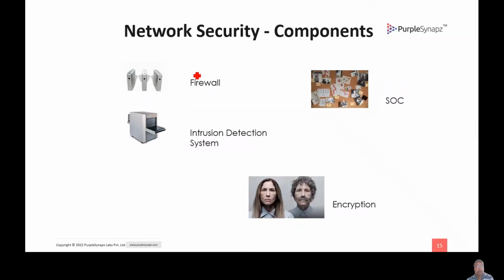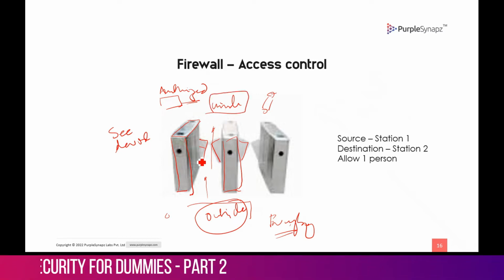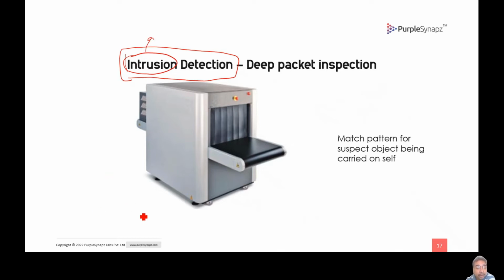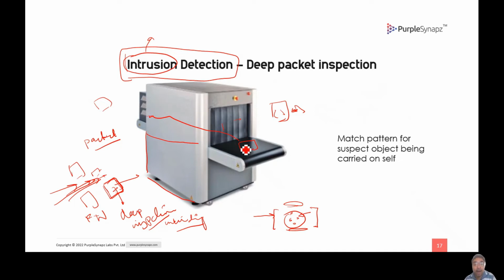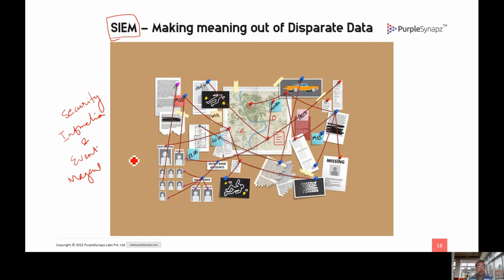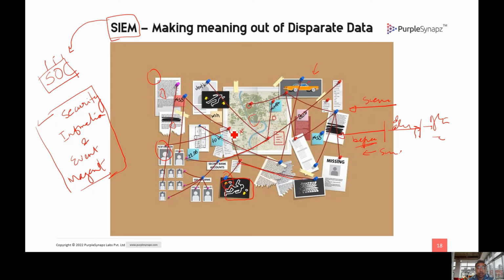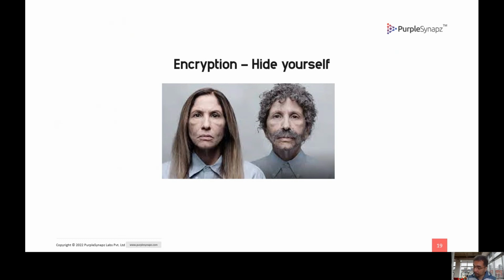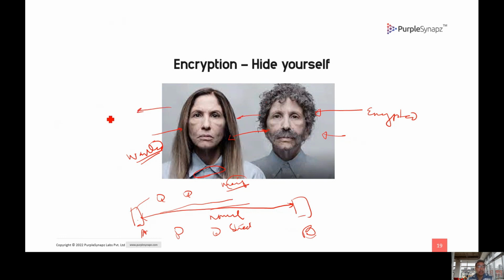Cyber Security | Firewall | IDS | SOC | SIEM - Network Security for Dummies (Part 2) by Anindya Sen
Networking and Cyber Security are subjects drawn out from our everyday life of communicating with one another. If we understand the fundamentals and the concepts then the real technical components are easier to grasp. Network Security for Dummies is a series in which our COO, Anindya Sen,  tries to explain all the topics from the context of real-life examples. This is true for anyone who has zero knowledge in this field and wants to begin somewhere.